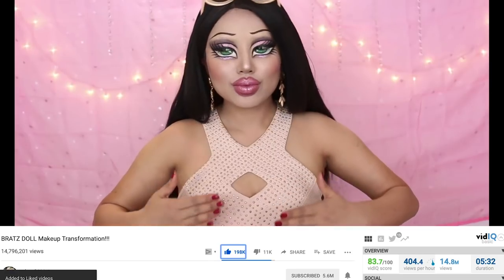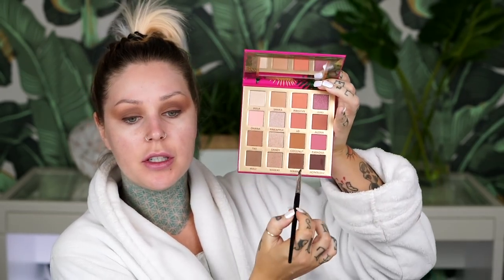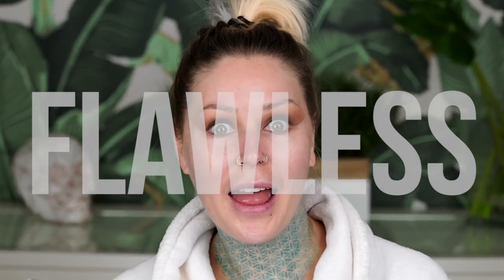THE BRATZ DOLL CHALLENGE | Kristen Leanne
❤︎ DID WE JUST BECOME BEST FRIENDS?